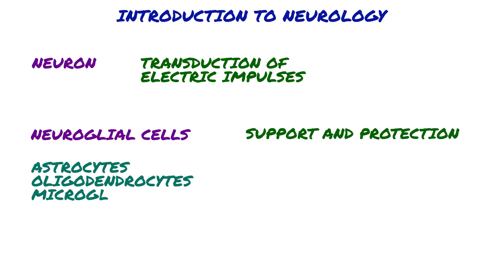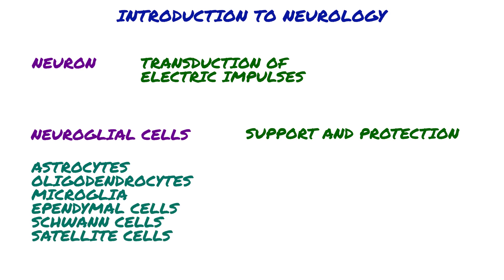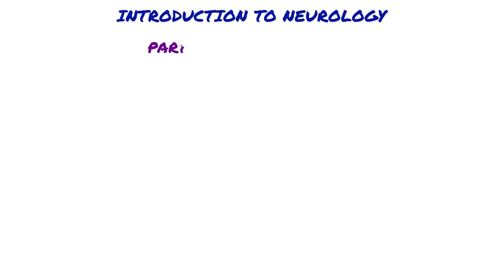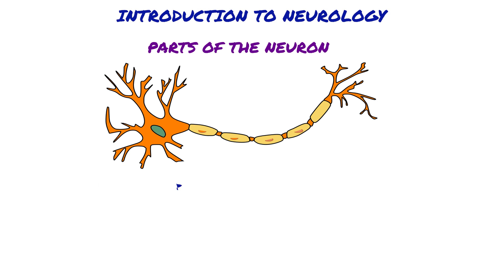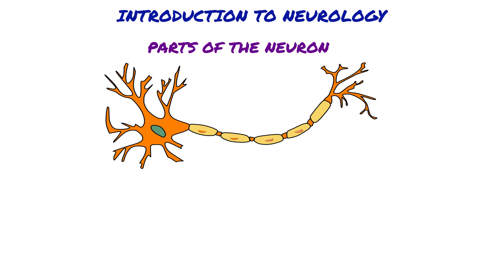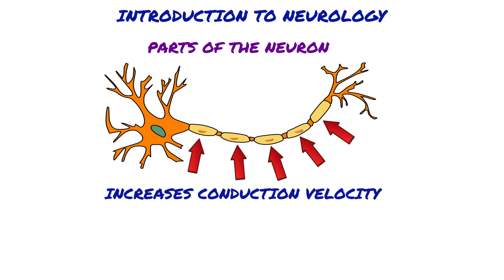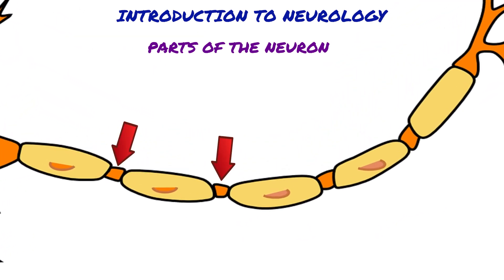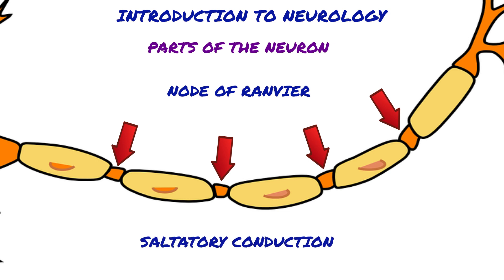Introduction to Neurology // Neurology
Short animation video for medical students.